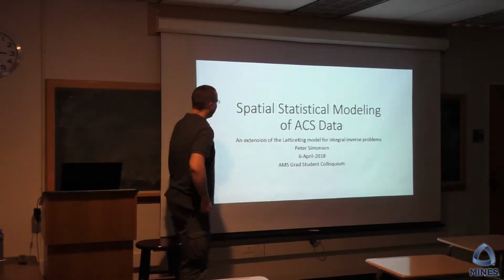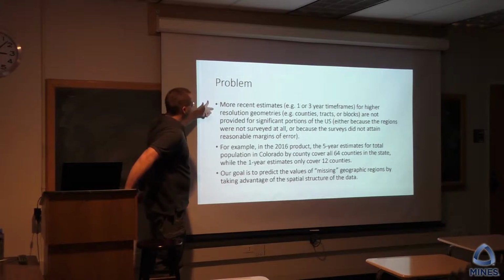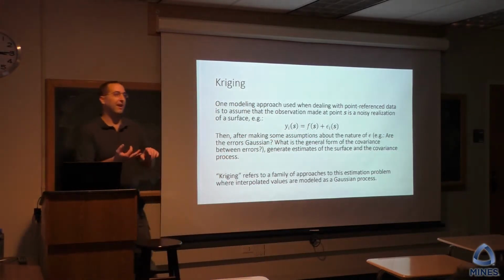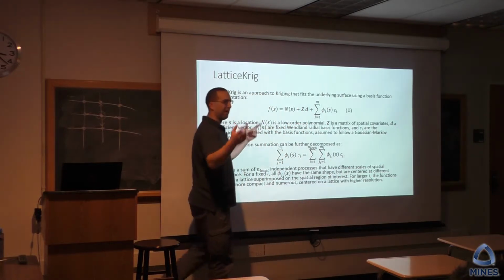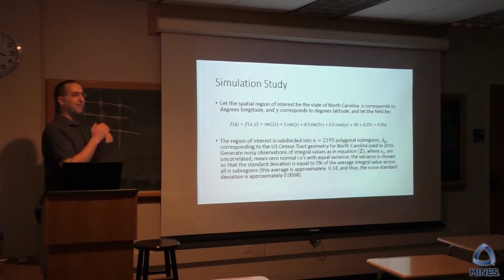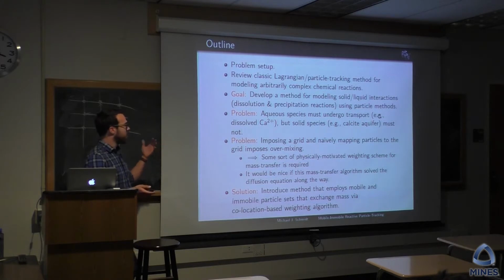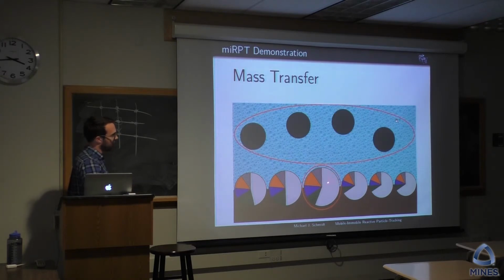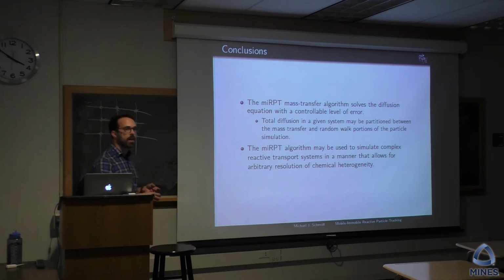Peter Simonson, Michael Schmidt, & Nick Fisher Colorado School of Mines 4/6/18 AMS Colloquium